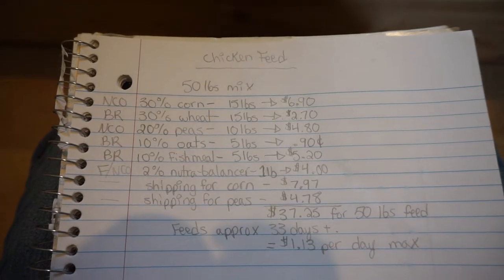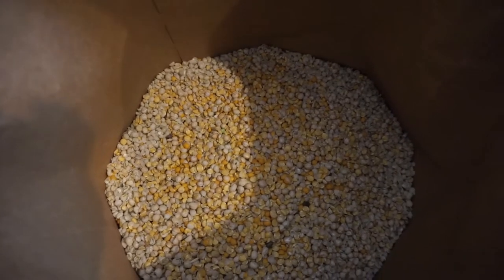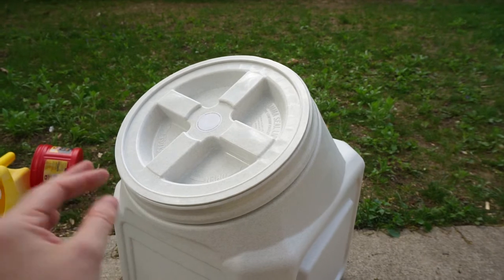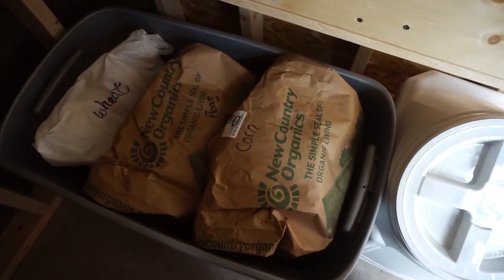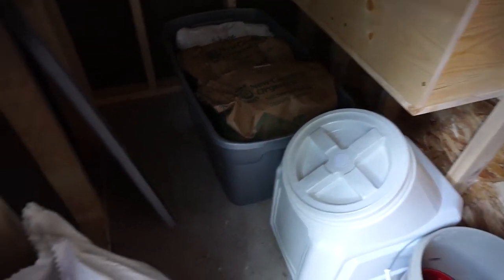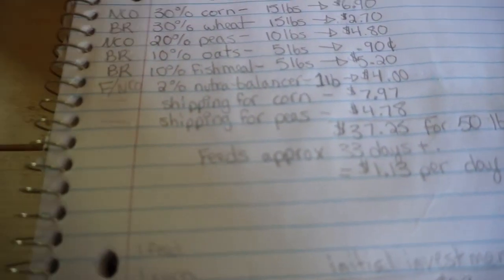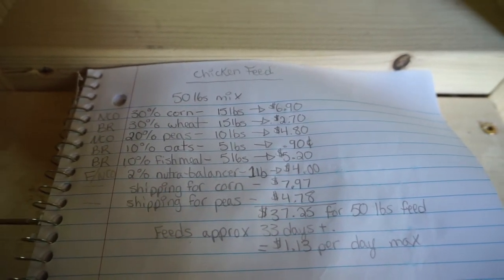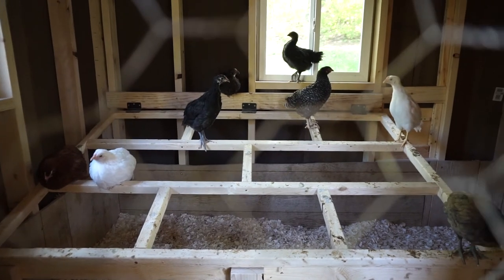Whole Grains DIY Chicken Feed and Storage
Here it is!  Come with me to see how I make healthy and nutritious whole grain feed for my flock or 8 laying hens.  I go over everything from what my mixture consists of, where I source, how I measure and store and feeding amounts.  I also go over in detail what I am paying for everything and my cost per day.  I hope this video is helpful to you.

Here are some of my supplies.
~40/60 pound storage containers
~15-pound small storage container